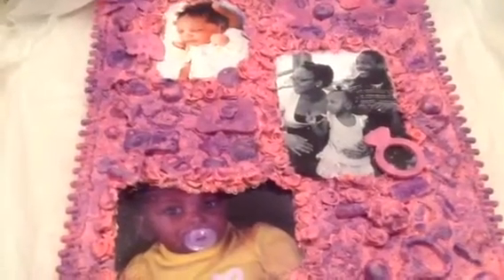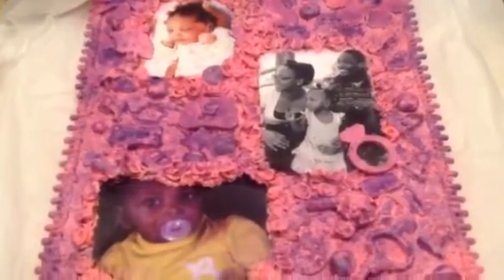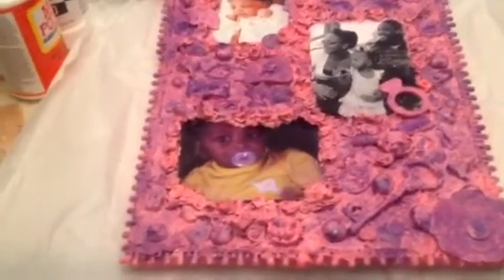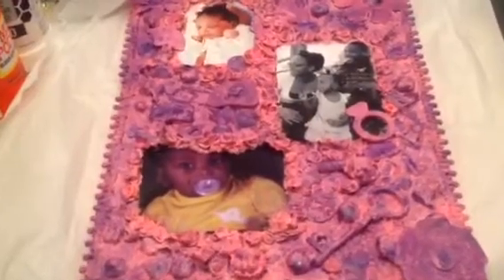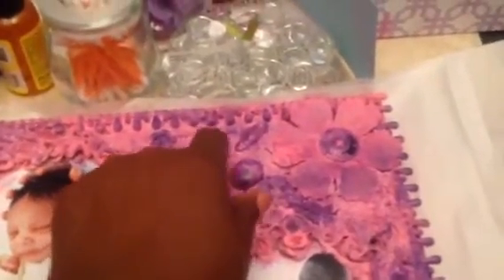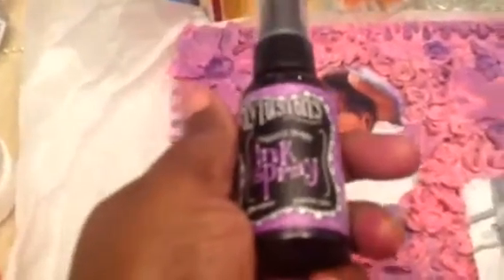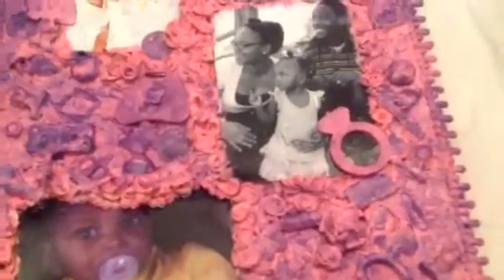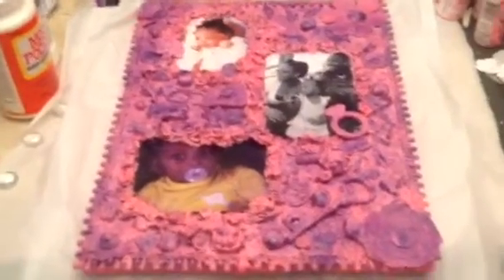My first mixed media collage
Inspired by Nursetara04 here on YT